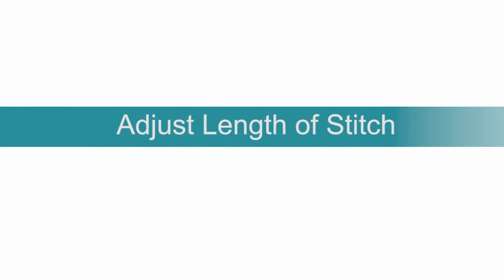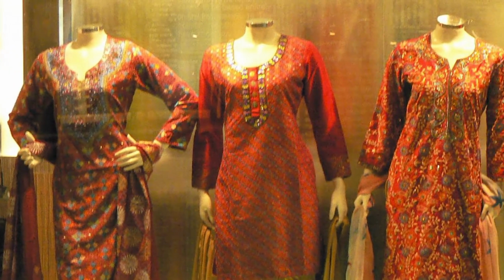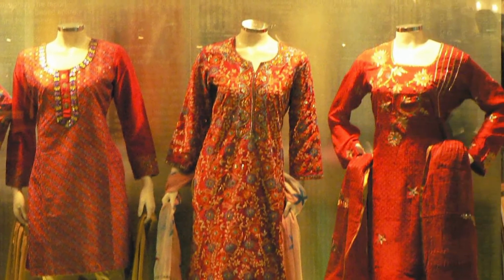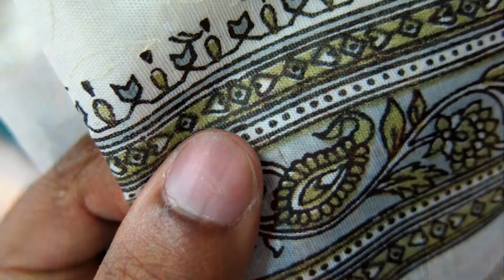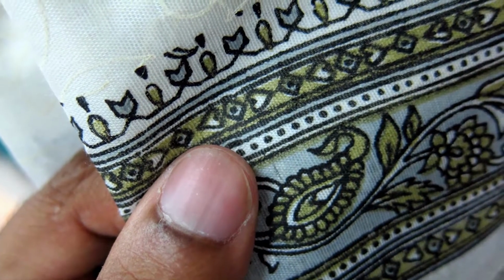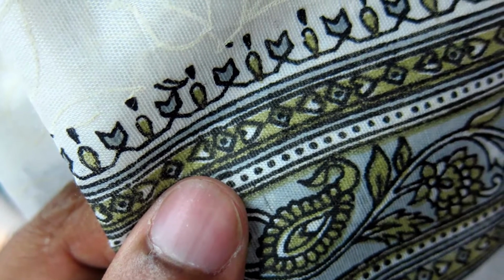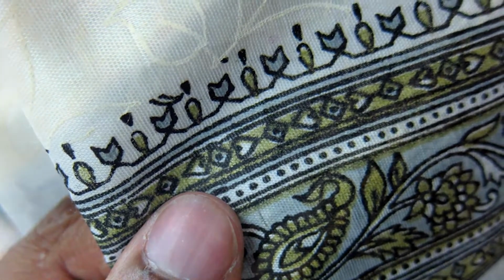1.8.4 Adjust Length Of Stitch (English)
In this video, you will learn to identify and use the correct stitch for a given fabric and list out the occasions when one needs to use a particular stitch.